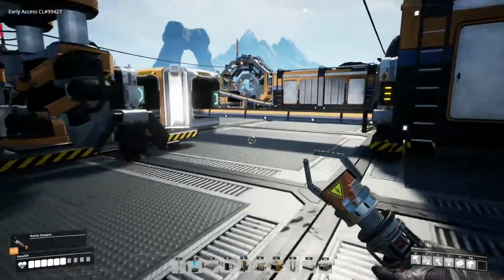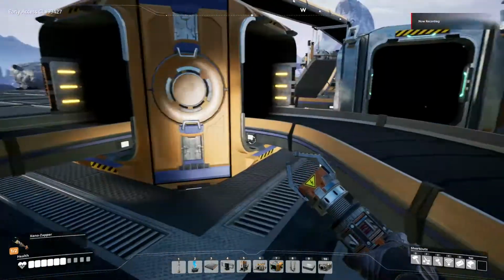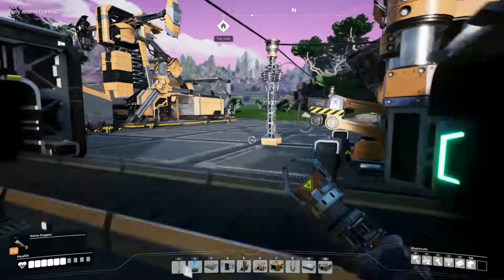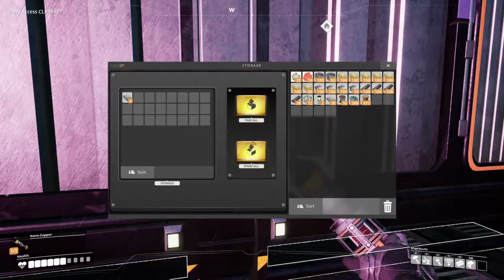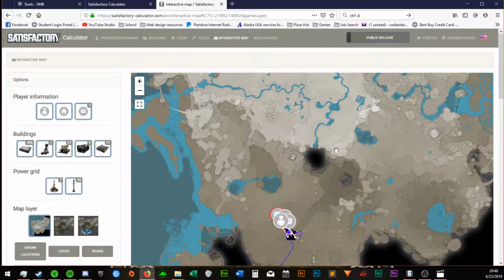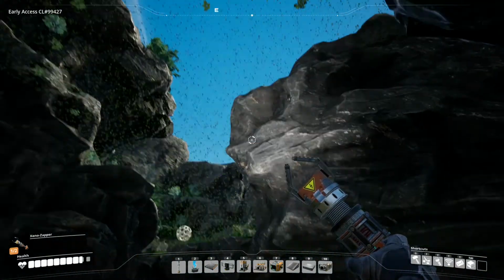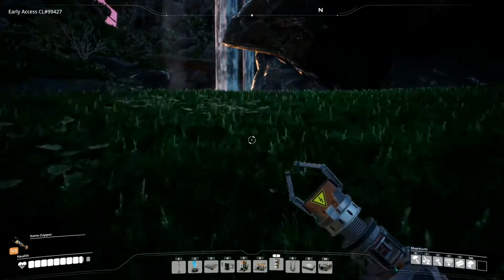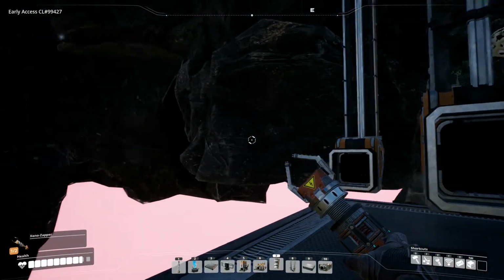Into the Underworld in Satisfactory. Ep 4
In this episode, I briefly talk about automating the productions of Rotors and Reinforced Iron Plates and then go looking for the cave entrance to the Underworld under the map. I also discover a neat little trick for bringing resources down under the map as well